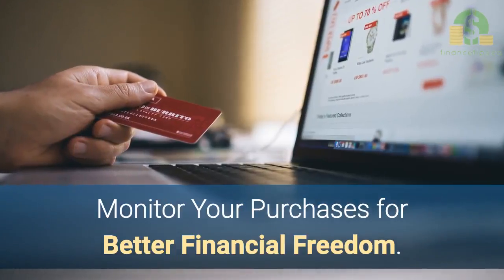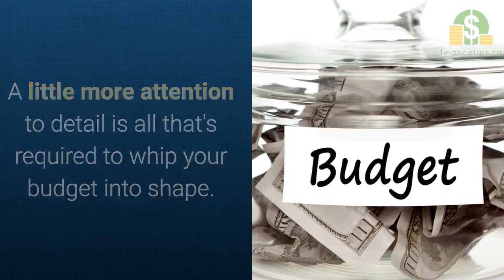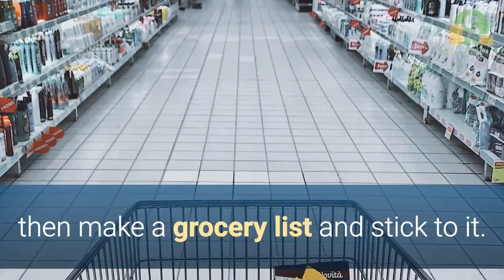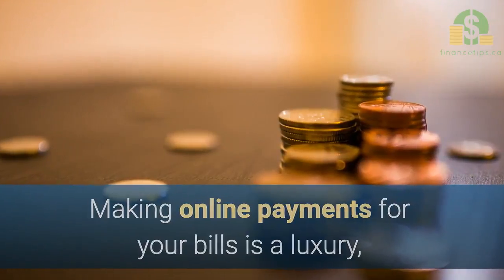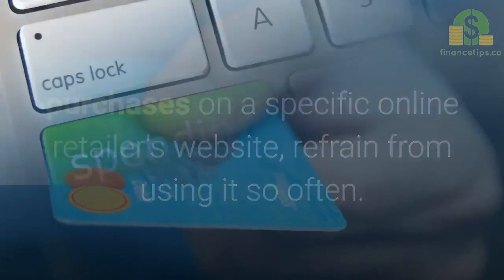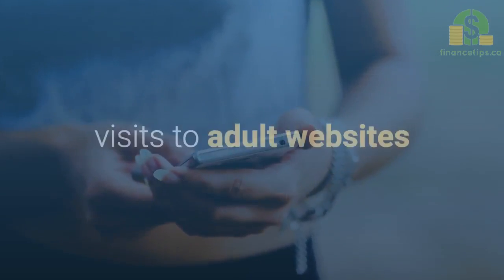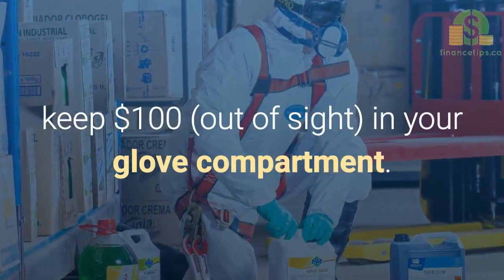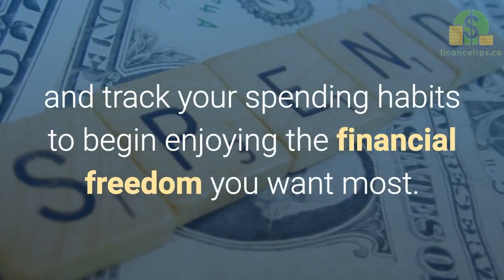Monitor Your Purchases for Better Financial Freedom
Have you experienced this scenario before?

Your bills are all paid, you've spent a little cash on a few things, then suddenly, at the end of the month, you find yourself in a deep financial rut with no clue how it happened.

Those little expenses add up, don't they?

Two trips a day for premium coffee, a pile of new clothes, and before you know it you've racked up quite an expensive tab for yourself.

Now's the time to trim down those spending habits before it gets out of control. A little more attention to detail is all that's required to whip your budget into shape.

Track your spending habits with these handy tips for putting yourself back on the road to financial freedom: